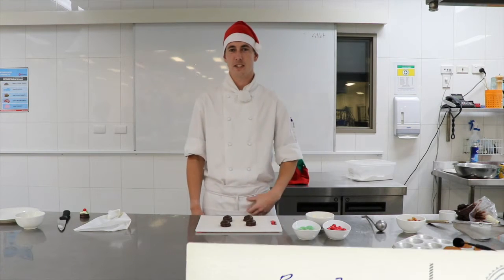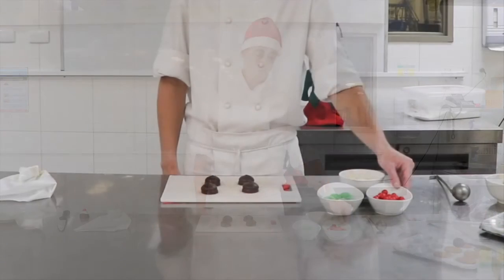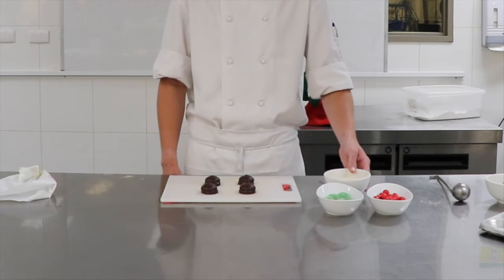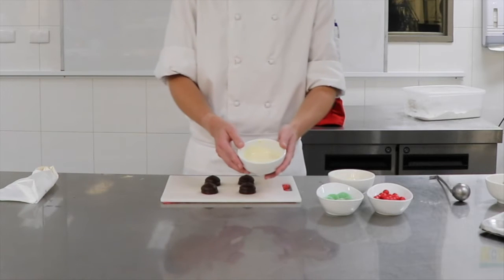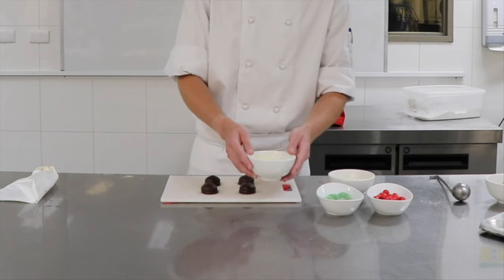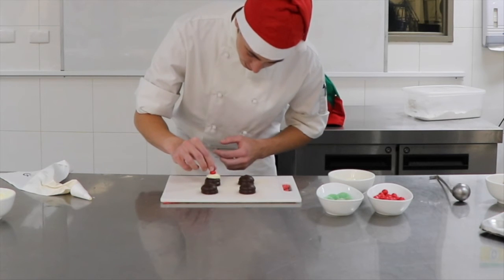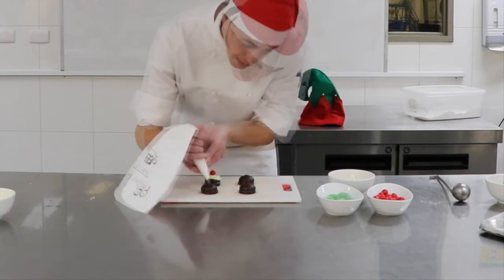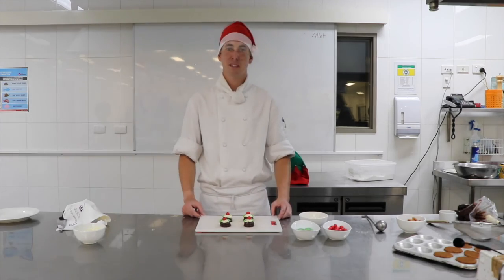Mini Christmas Puddings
Certificate III Commercial Cookery student Rhys and Diploma of Multimedia student Jordan, whipped up the fantastic video showing us just how easy it is to make so delicious festive Mini Christmas Puddings.